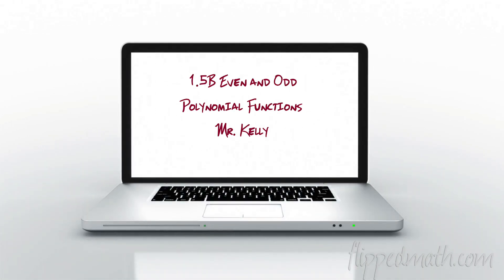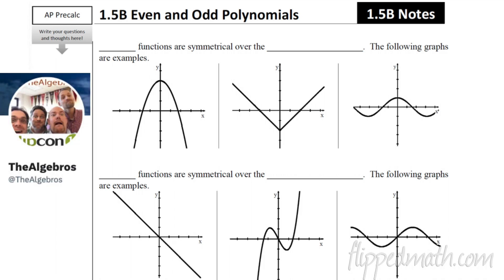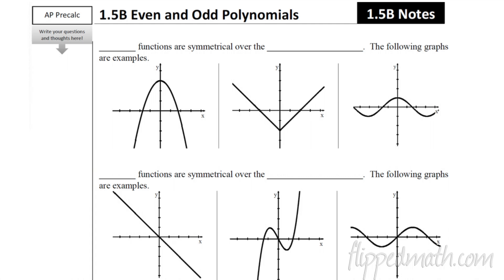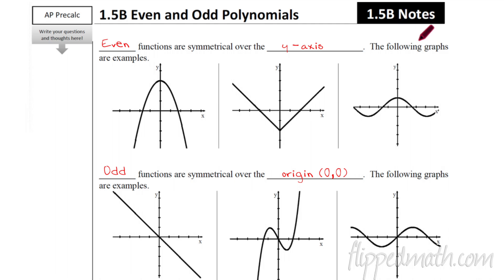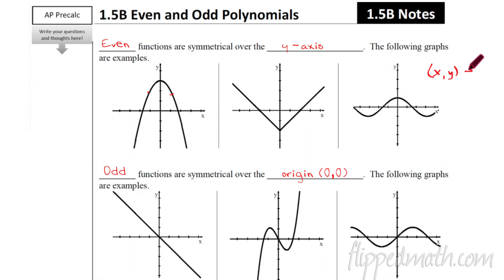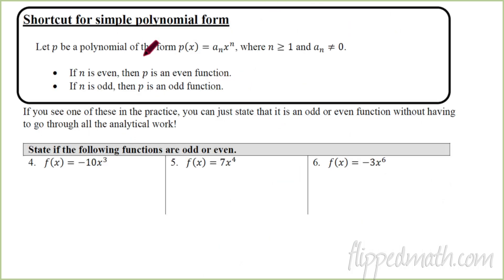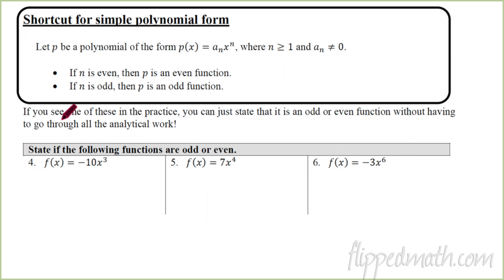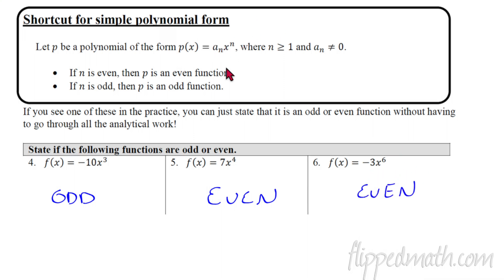AP Precalculus – 1.5B Even and Odd Polynomial Functions